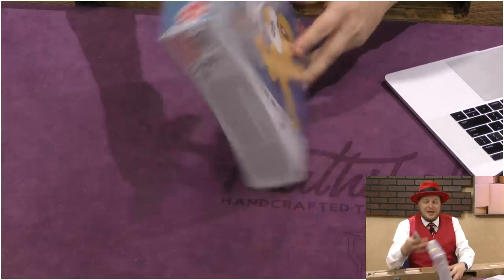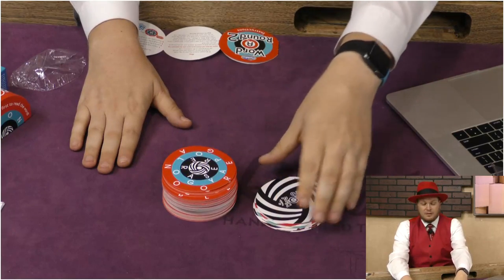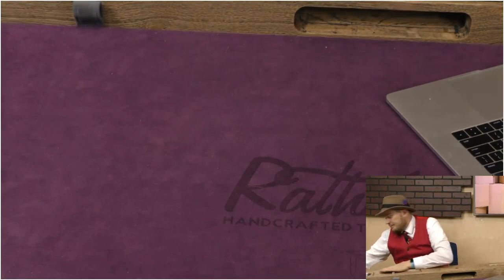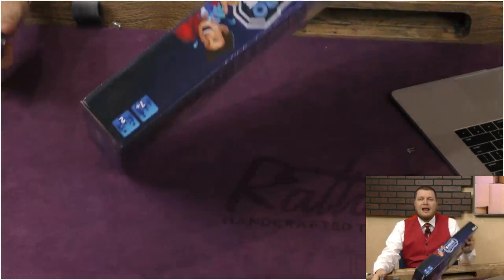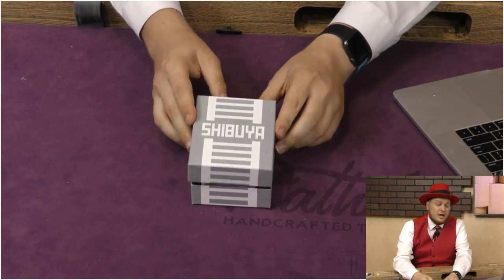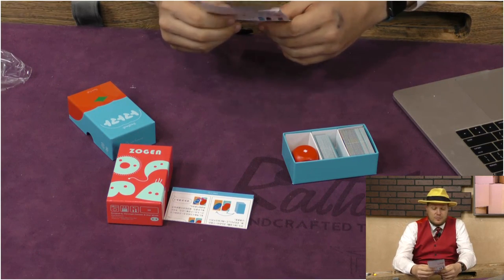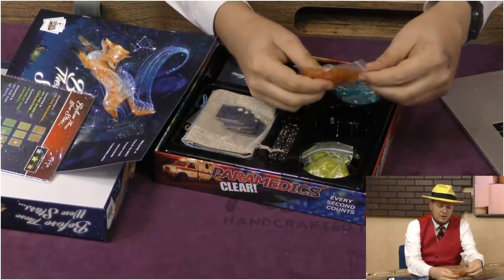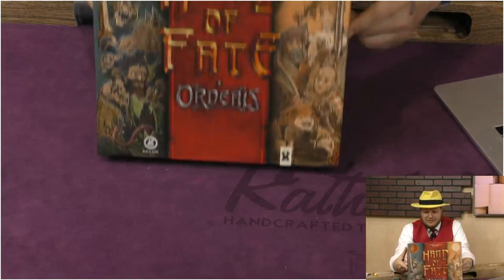Live Boring Unboxing - October 31, 2018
It's that time again, where Tom opens up the games we haven't got around to reviewing yet.  Do any look good?  Are there any gems?  Let's find out!